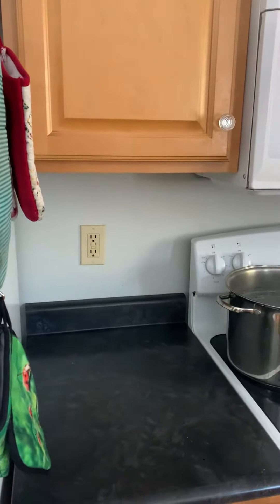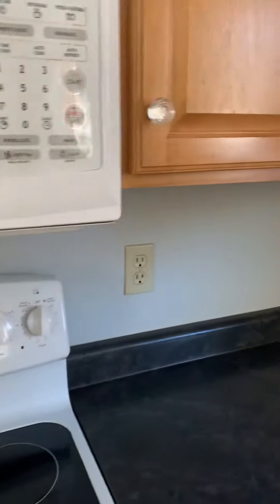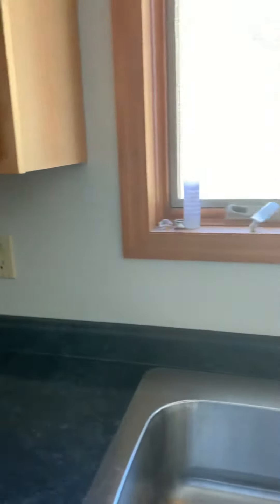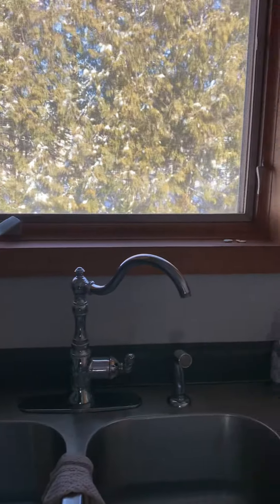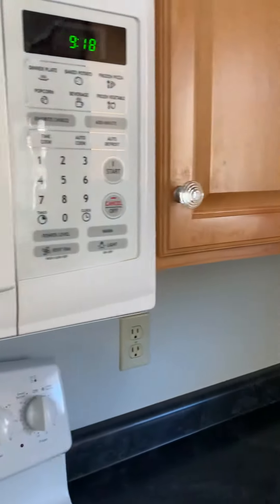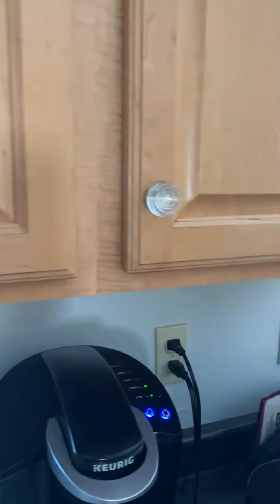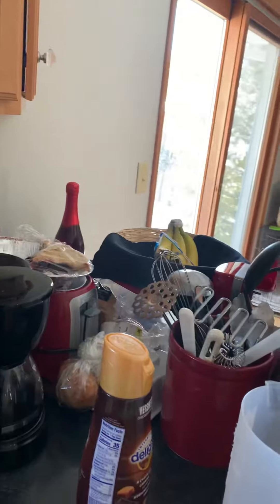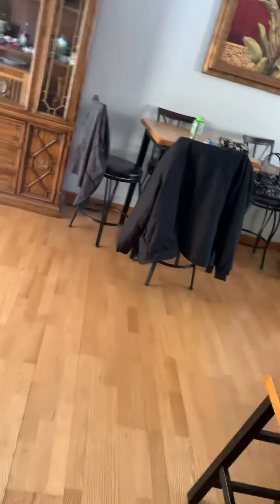Repairs & updates to kitchen area #1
This is the area where the backsplash will be going. Yesterday was a ton of preparation work, rearranging areas to have an area to eat, etc.

Amazon Wish List

If you like the work I’m sharing please like, comment (get a shout out from me!) subscribe, by tapping the bell, choose ALL for notifications when a new video is up (They’re free) It helps the channel grow and be seen.

Be well, be blessed and know you are taken care of❤️